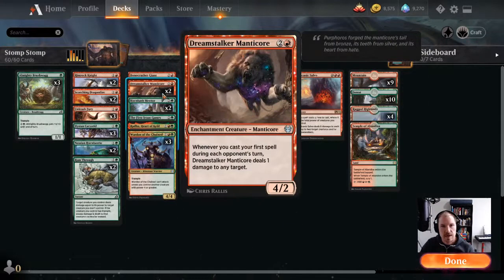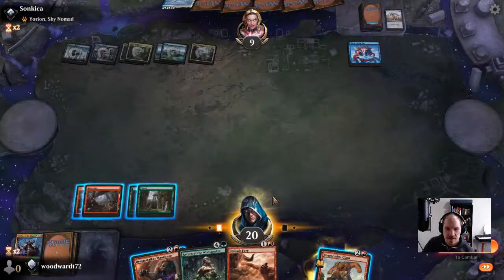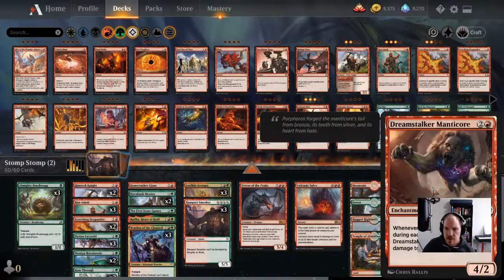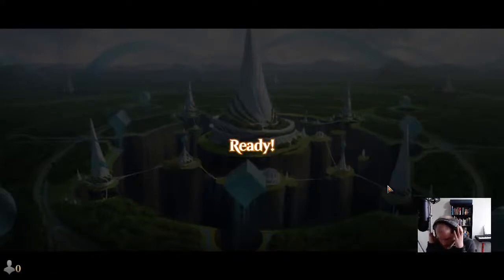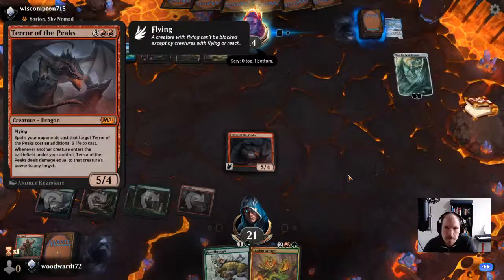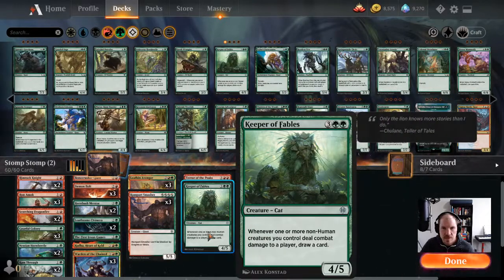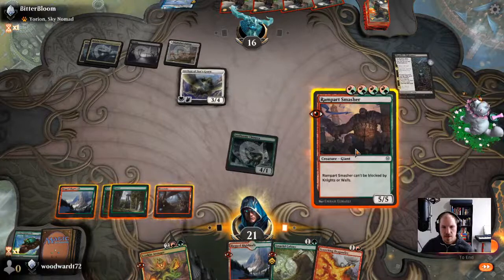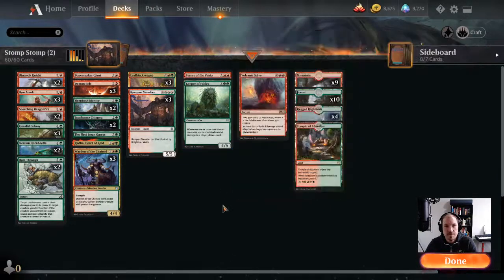Stomp Stomp Deck, Improved with Commons and Uncommons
Today we are playing with the intro red/green deck Stomp Stomp and improving it with commons and uncommons from the most recent sets